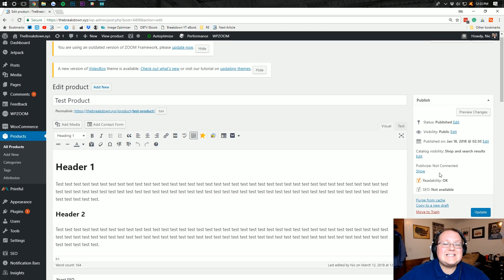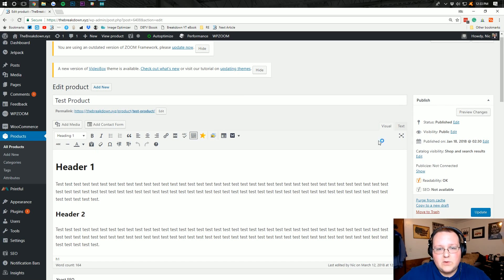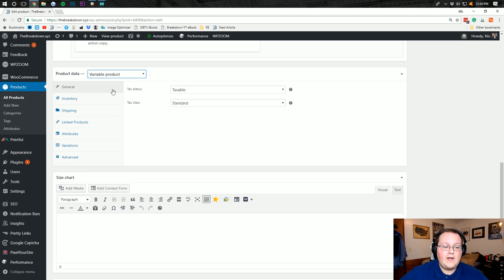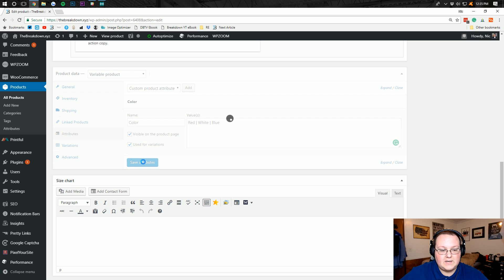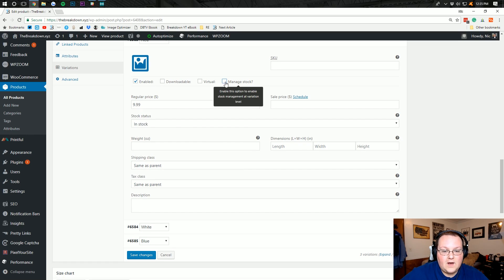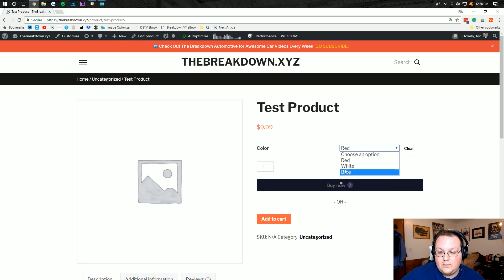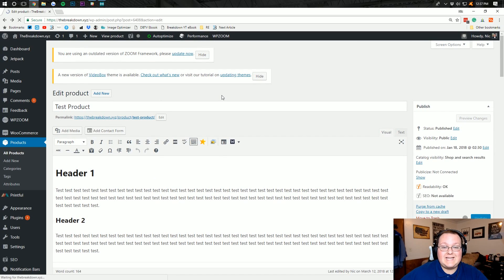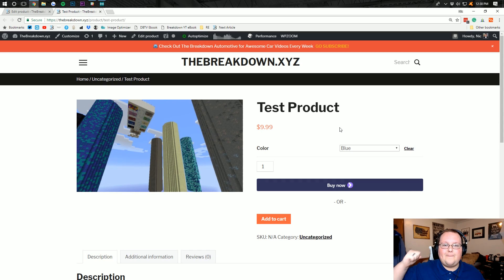How To Add Colors To Products in WooCommerce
This video shows you how to add colors to products in WooCommerce. For some reasons, adding colors to products in WooCommerce isn't the easiest thing do, and because of that, I thought I would make a video on exactly how to do it. I go over everything step-by-step showing you how to add color variations on WooCommerce!

Start Your WordPress Site w/ Bluehost For Just $3.95/Month!

About this video: How do you add colors to products in WooCommerce you ask? Well, it's not as easy as you would expect. That is why I made this video going through adding colors to WooCommerce step-by-step. We add a few colors to our products and even make it to where the image of the product automatically changes to the correct color quickly and easily.

To do all of this, you need to add product variations to your WooCommerce products. I show you how to do this, and give you all of the tips you need to get things working. You also use this same method to add sizes, add-ons, etc. to products as it allows you to change prices individually for each variation.

Overall, I hope this video did teach you how to add colors to products in WooCommerce. It really helps us out, and it means a lot!